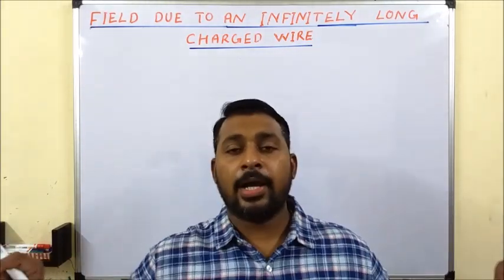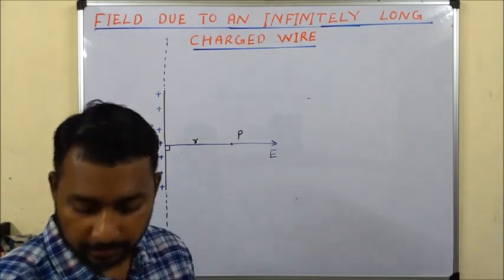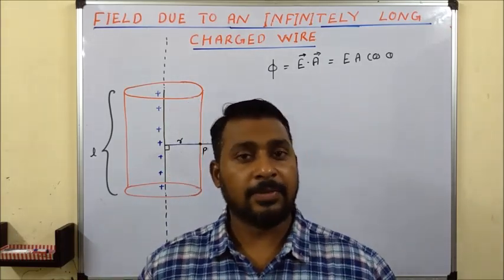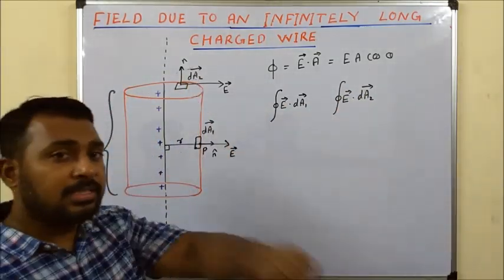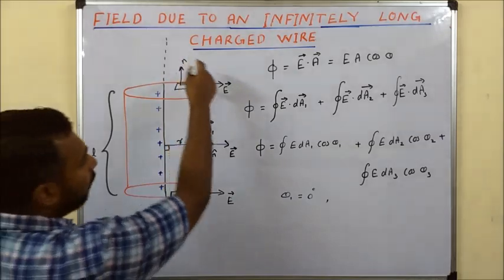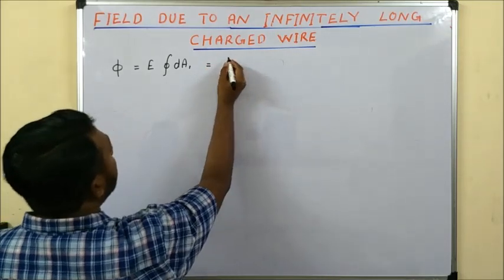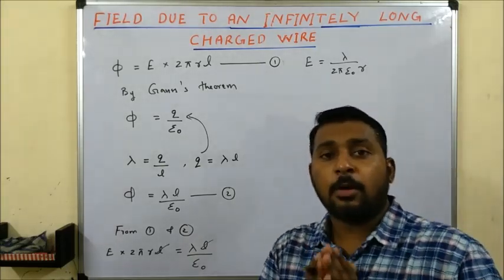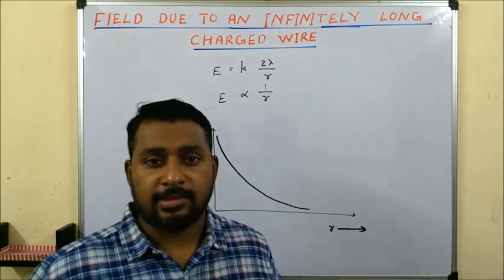ELECTRIC FIELD DUE TO AN INFINITELY LONG CHARGED WIRE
Class XII Physics Chapter 1 Electric charges and field
CBSE Physics